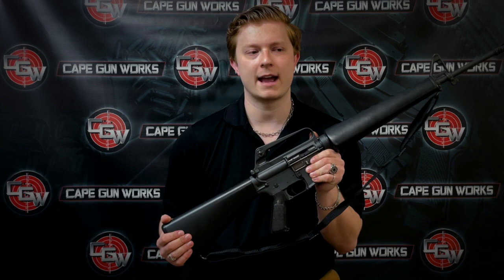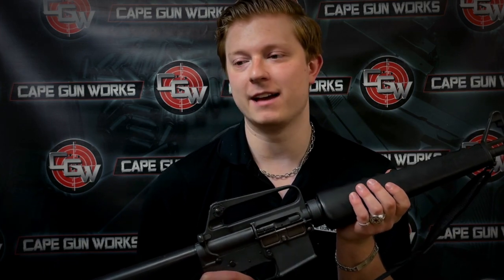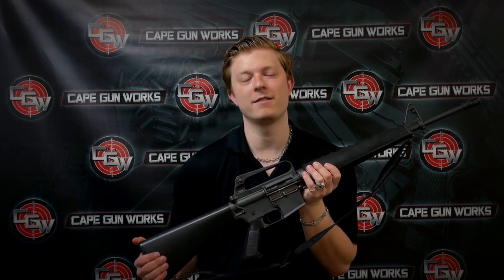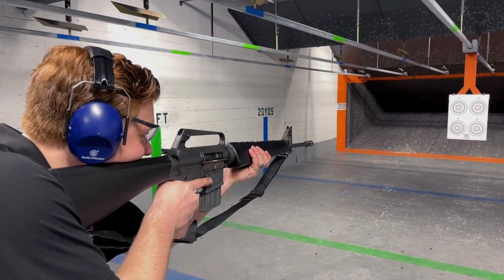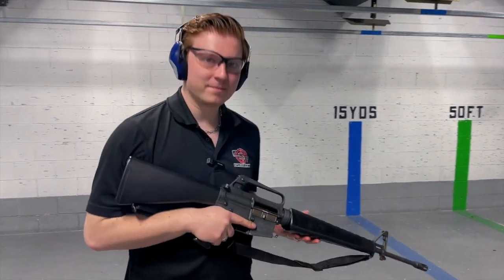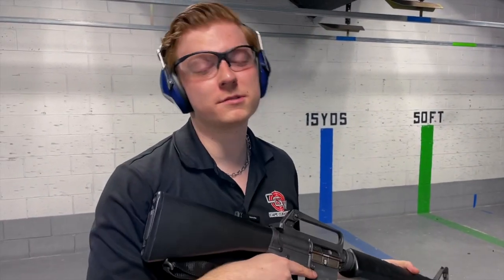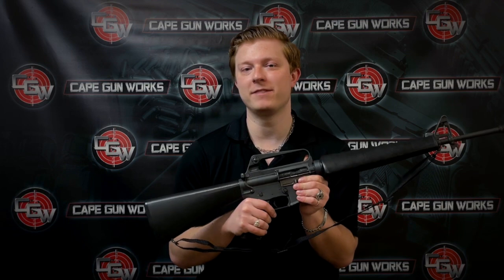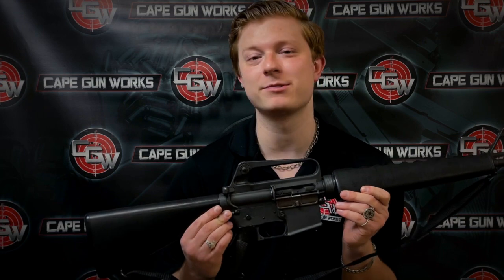Colt AR15 SP1 the rifle that started it all, in Episode 12 of This Old Gun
Join Russell as he opines about a legend, the Colt AR15 SP1. The first civilian model of the AR15. Such a coolgun.

Come in and meet Russ or any of our friendly sales associates, you can ask questions and browse our huge pro shop. We stock tons of guns, archery, ammo and accessories! Plus we have a 15-lane indoor range, and the best instructors, committed to safe and proficient firearms training.

So come experience Cape Gun Works, there has never been a better time to give us a shot!